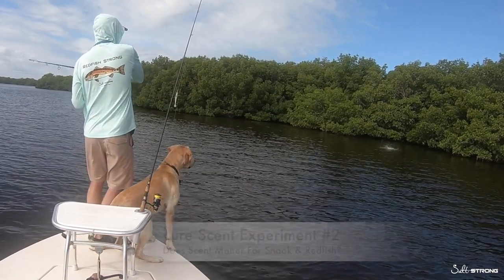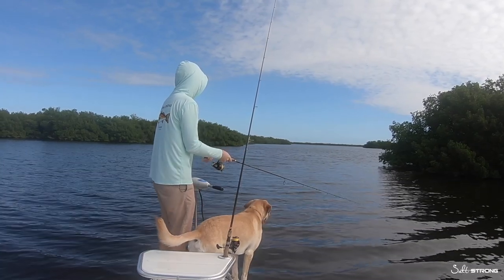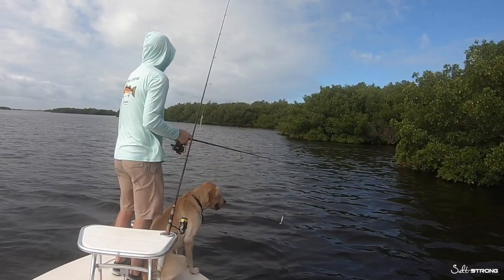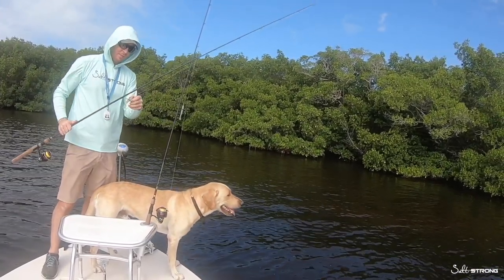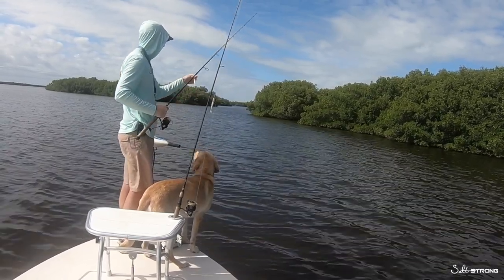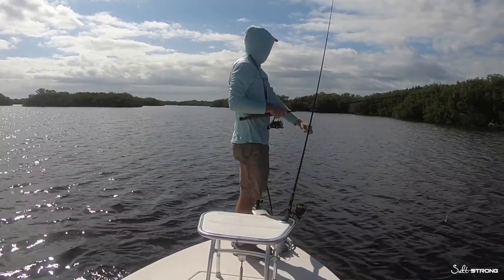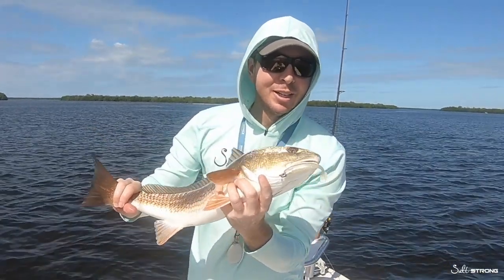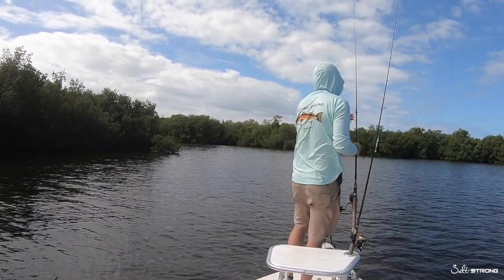Are Snook Attracted To Scent? (Day 2 Of Lure Experiment Brings SHOCKING Results!)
Us anglers are always looking for an advantage over the fish...

Whether that’s by spending hundreds of dollars on a quieter trolling motor, using thin diameter braided line to cast farther, or putting scent on our lures to attract more fish, we’re all looking to increase our odds of getting tight lines.

But this begs the question…

What works and what doesn’t?

In this video, we’re going to dive into whether or not scent works, especially if you’re targeting snook.

This is day two of the Kishel’s fish scent experiment and the results shocked me.

Are these results what you expected?

Have you used Kishel’s fish scent before?

To unlock access to the Insider reports and get more detailed lure experiments and fishing tips and strategies, join us in the Insider Club: